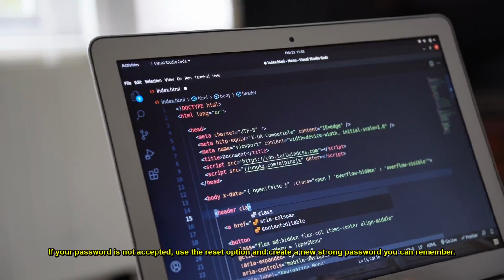How to Verify Rehabilitation Services with Encompass Health - Step By Step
In this informative video, we guide you through the process of verifying rehabilitation services with Encompass Health. Whether you're a patient, caregiver, or healthcare professional, understanding the verification process is crucial for accessing quality rehabilitation care. Join us as we break down each step, providing clear explanations and tips to ensure a smooth experience. Don't miss out on this essential guide to navigating rehabilitation services effectively!